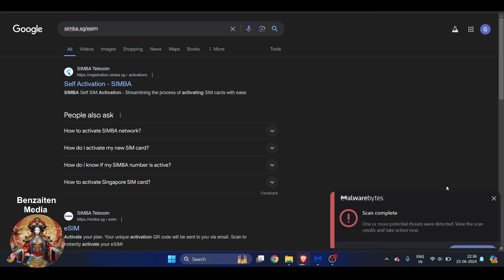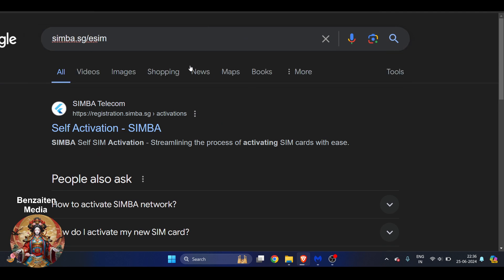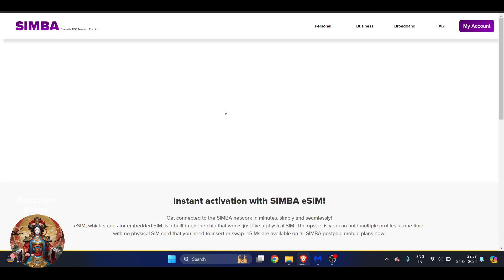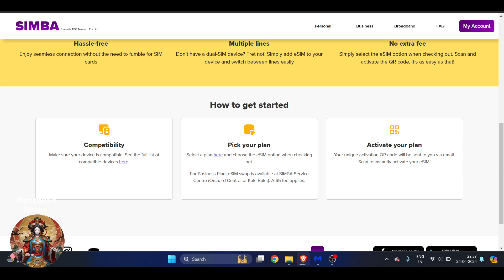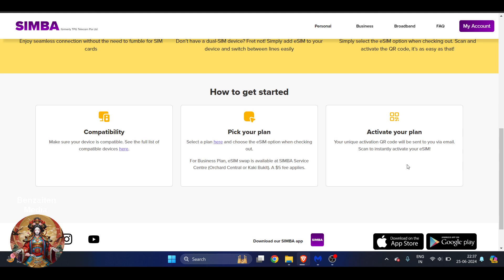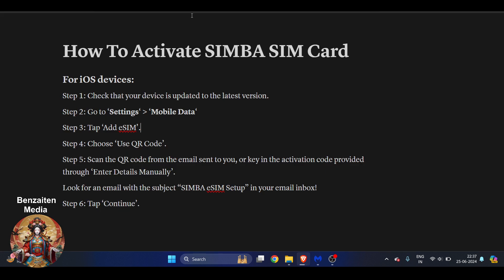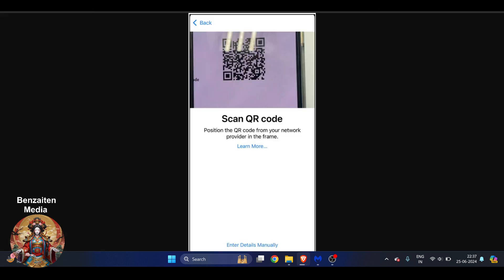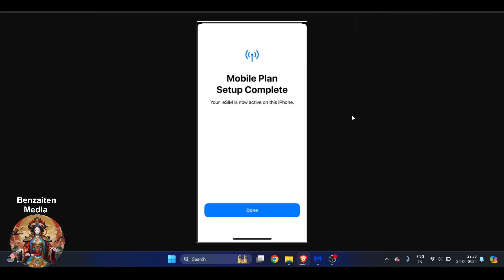HOW TO ACTIVATE SIMBA SIM CARD (2024)